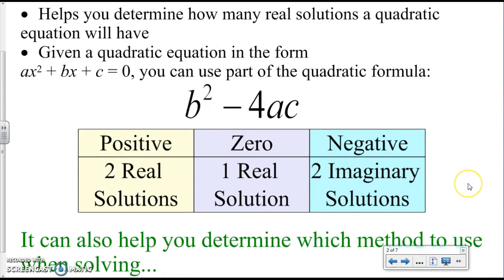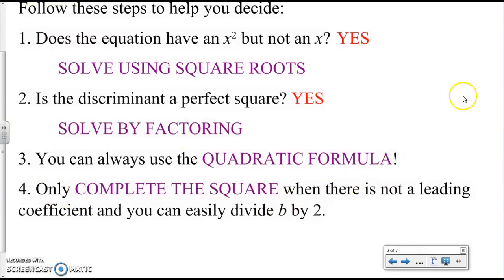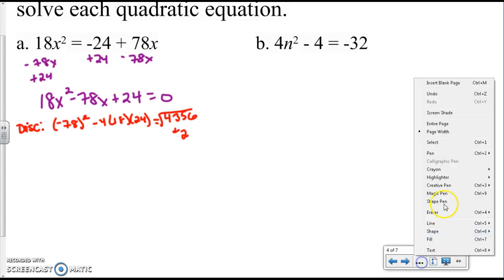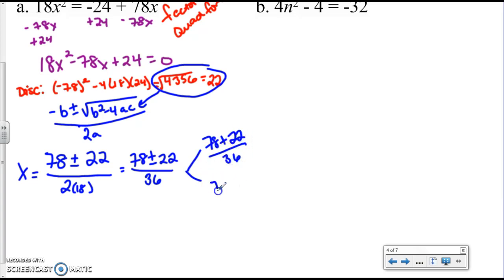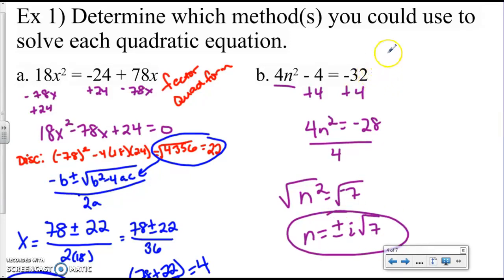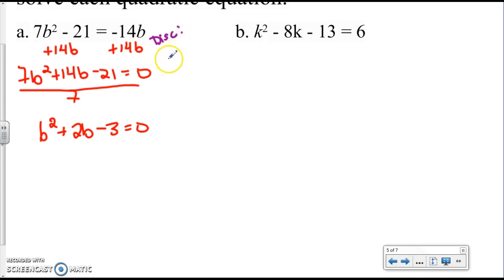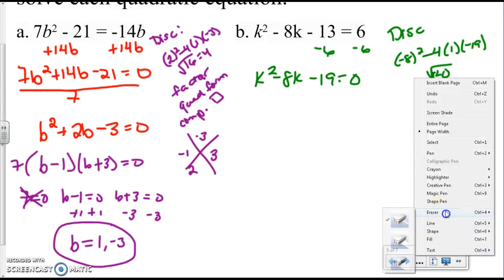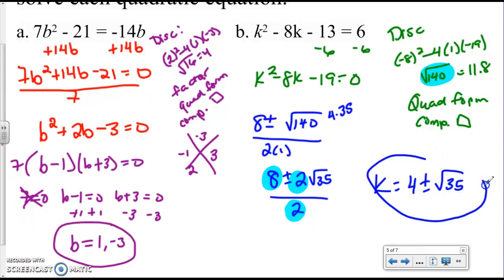2.6-2.10 Mixed Solving (Choose a Method)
Students will analyze quadratic equations to determine which methods are most appropriate. They will then solve the equations.